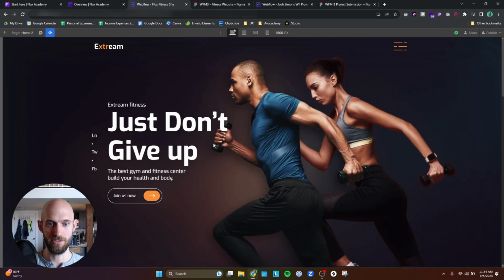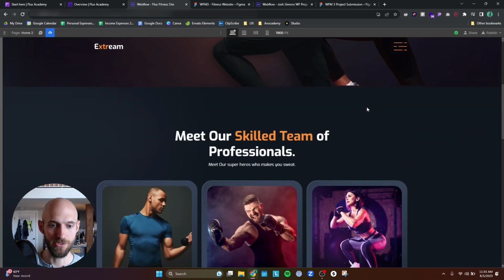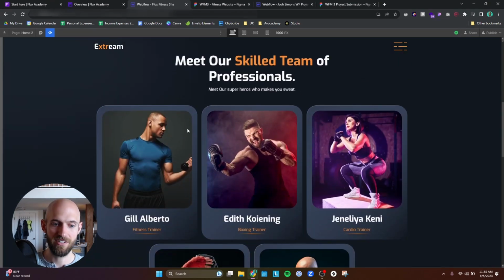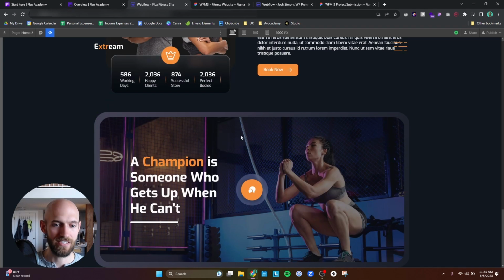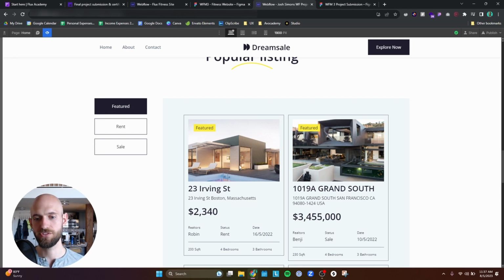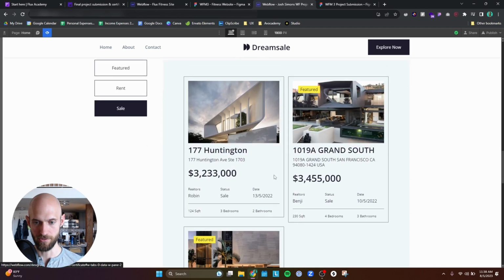My final review of Flux Academy Webflow Masterclass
I just finished the Flux Academy Webflow Masterclass, and in this video, which is the 3rd part of a trilogy, I'll talk about what I was working on as well as my overall thoughts and recommendations for this course.